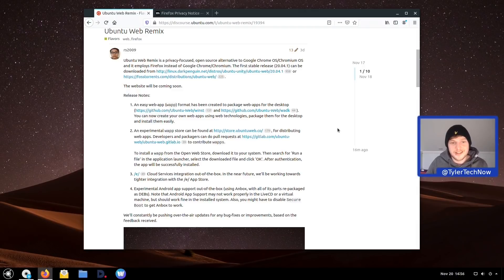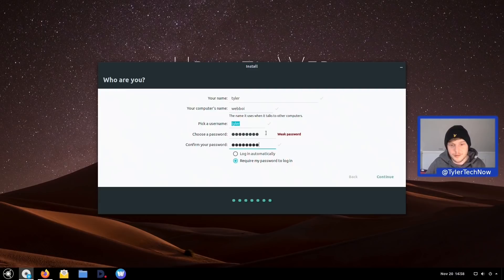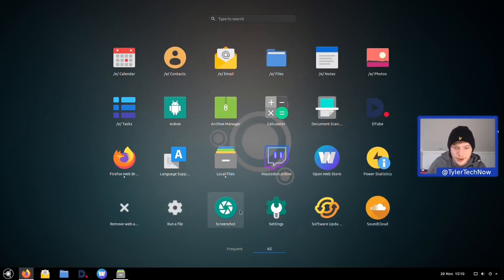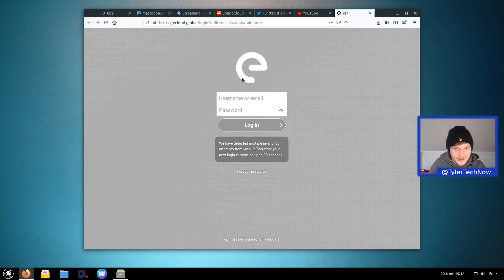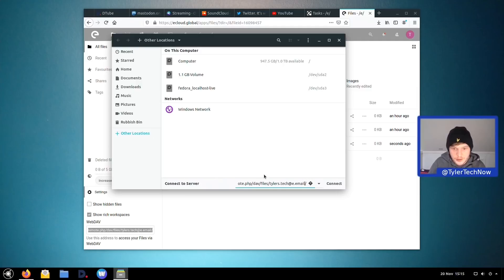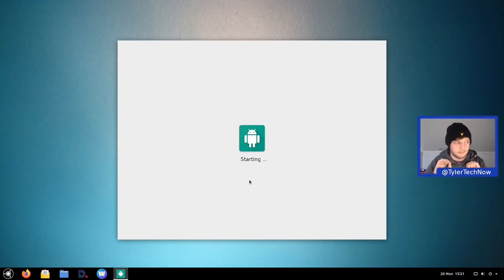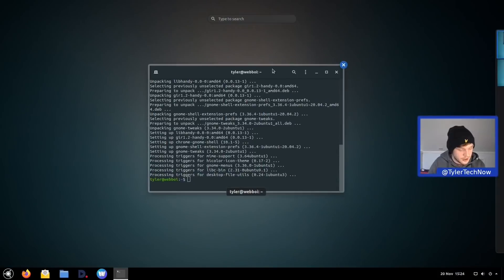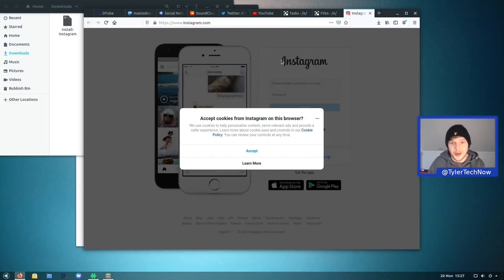Ubuntu Web Remix | An Alternative to Chrome OS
Ubuntu Web Remix is a new Ubuntu remix that aims to be an open source alternative to Chrome OS.  It includes Android app support out of the box via Anbox and integrates with the /e/ cloud services. It doesn't include a Software store out of the box for traditional desktop applications it instead features an experimental Web application store.